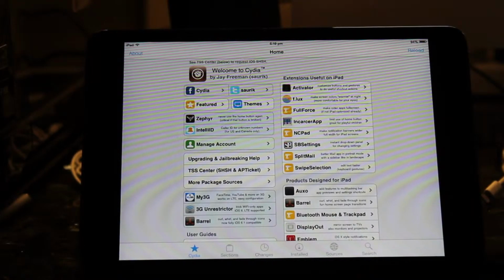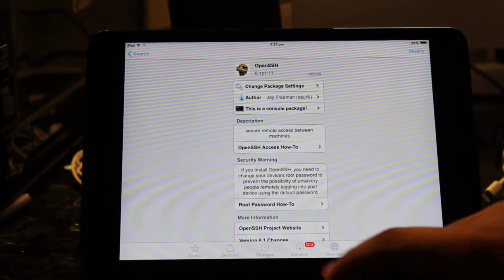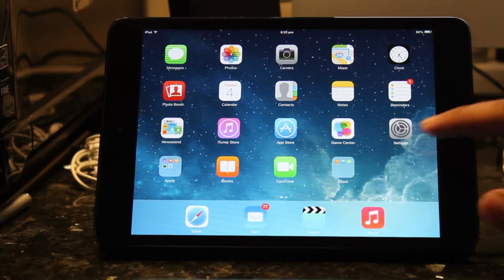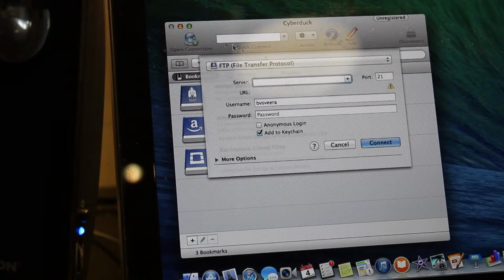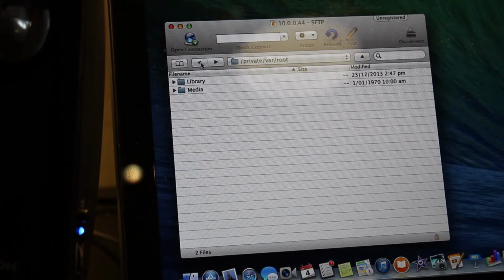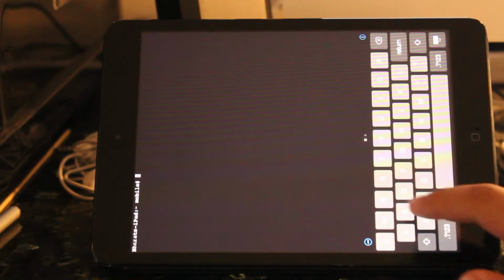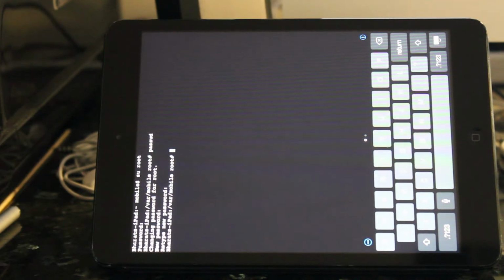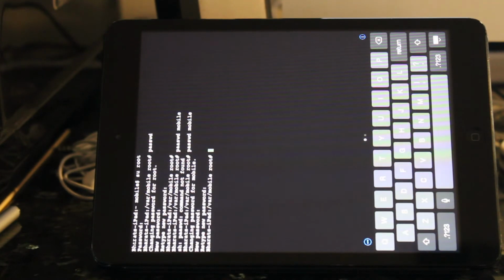PSA: OpenSSH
With iOS 7.1 around the corner, and recovery tools like iLEX RAT in development, I thought I'd show you all how to protect your jailbroken iOS devices with OpenSSH. With this, you'll be able to access your iOS device if you somehow get it into a bootloop, potentially allowing you to fix your device, or allow you to restore to a jailbreakable iOS release. Mobile Terminal is a console app for your iOS device. It's pretty neat.